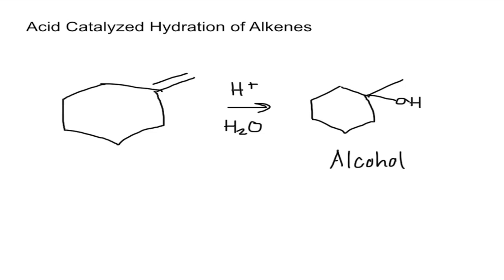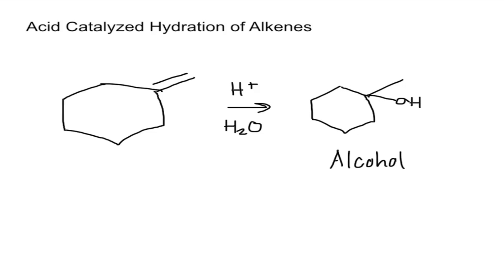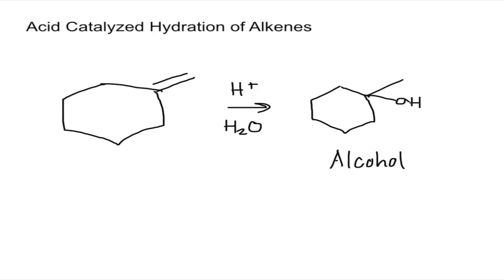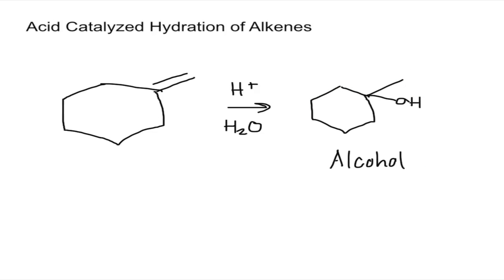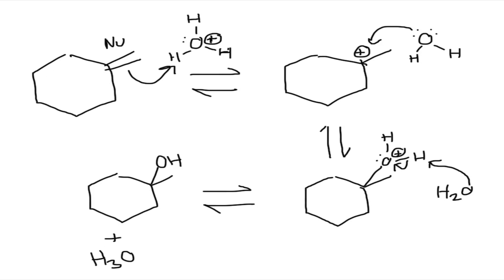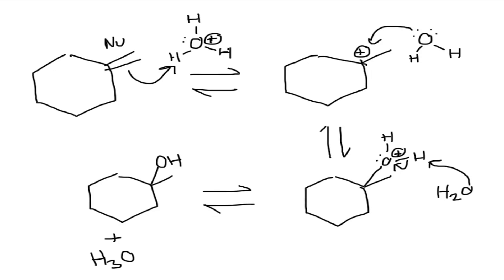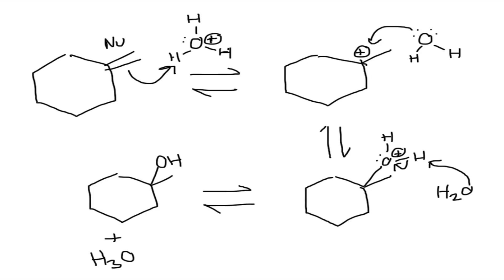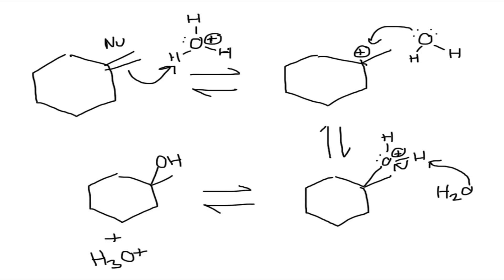Acid Catalyzed Hydration of Alkenes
This video explains the mechanism of the acid catalyzed hydration of alkenes in which a water molecule is added to an alkene to produce an alcohol